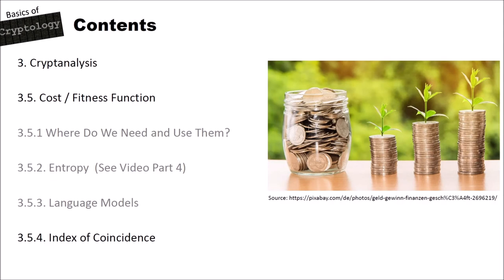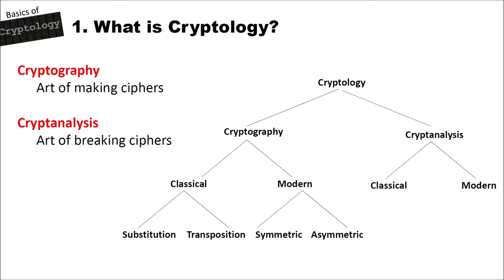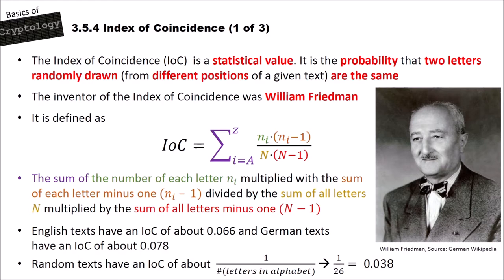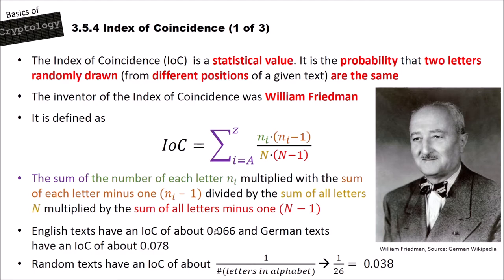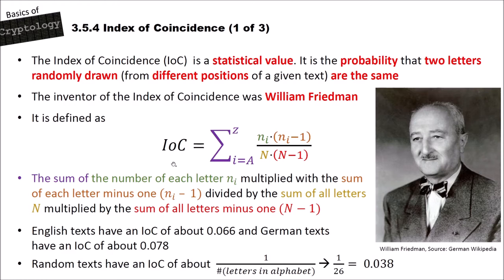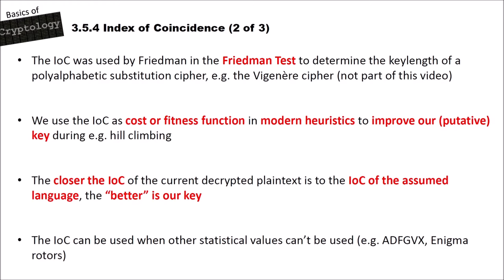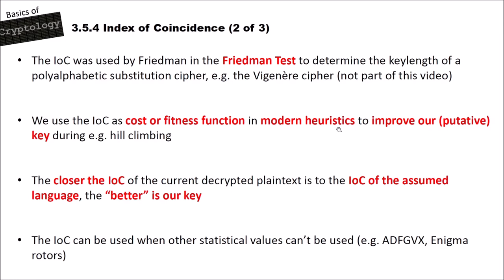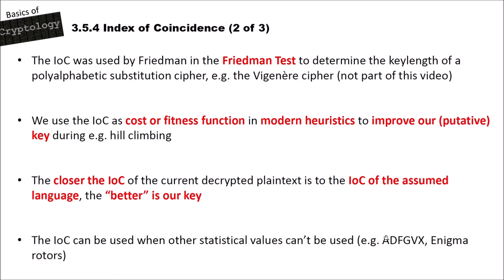Basics of Cryptology – Part 21 (Cryptanalysis – The Index of Coincidence (IoC))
This video here gives an introduction to William Friedman's Index of Coincedence (IoC). Friedman used it for determing the keylength of polyalphabetic ciphers, e.g. the Vigenère cipher. Today, we use the IoC as cost or fitness function in modern heuristics to create powerful divide-and-conquer attacks on e.g. the ADFGVX cipher or the Enigma machine.

Here, we also show how to compute the IoC and how it was used and is currently used in cryptanalysis of classical ciphers. In the second part of the video, we show how to compute the IoC using CrypTool 2.